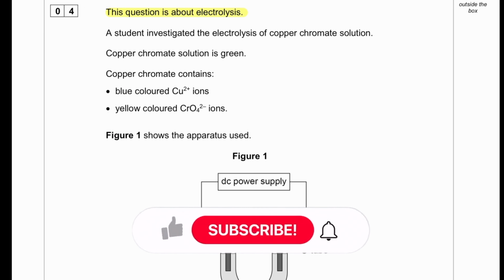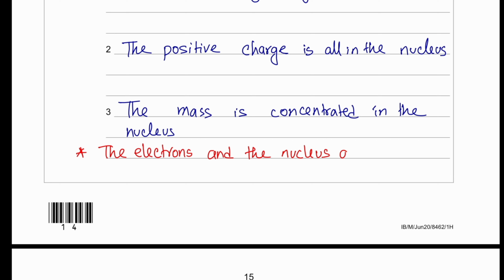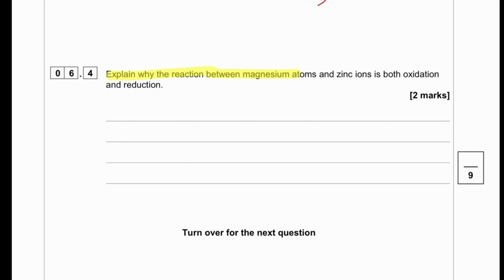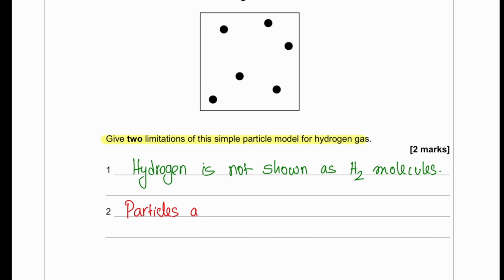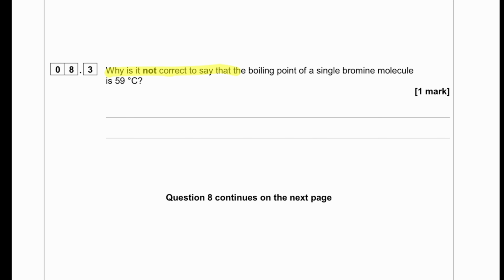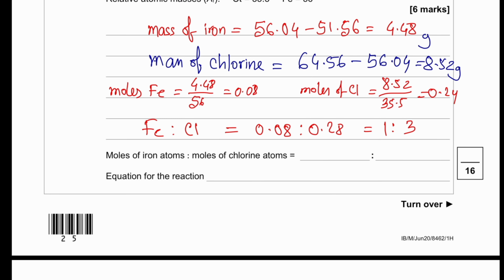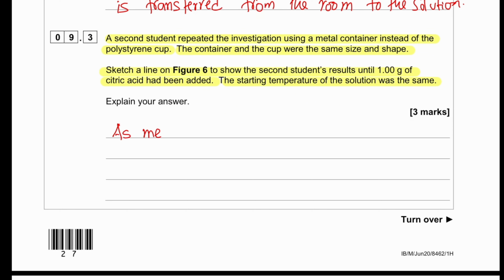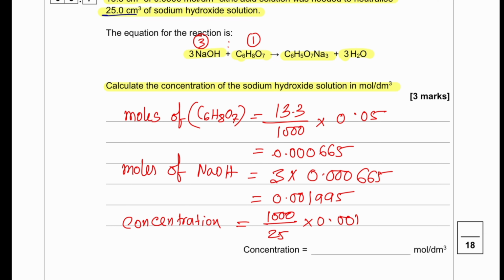AQA CHEMISTRY GCSE JUNE 2020, 8462/1H, PAPER 1 PART 2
Hello Everyone

Timecodes
0:00 Introduction
0:16 Q4
3:23 Q5
6:23 Q6
9:38 Q7
16:01 Q8
22:55 Q9